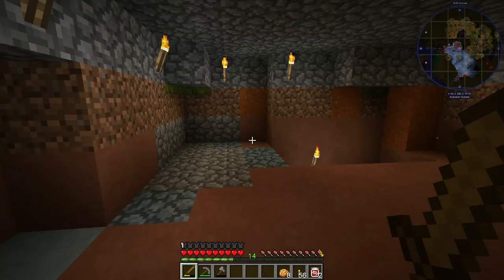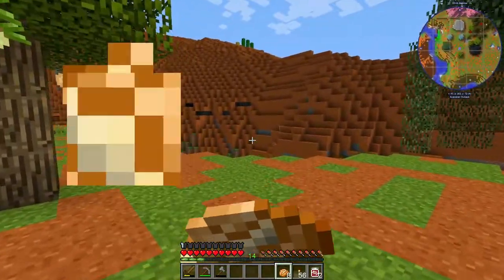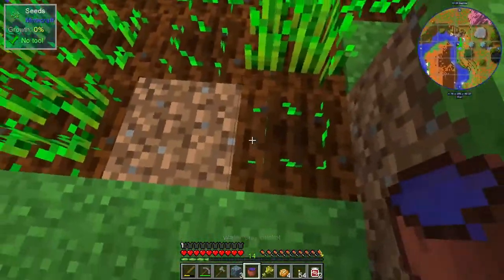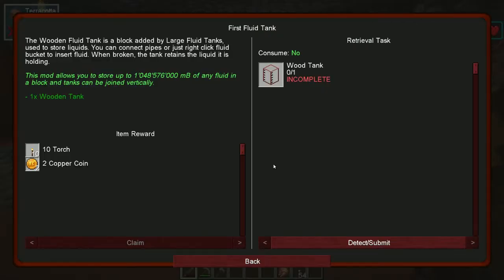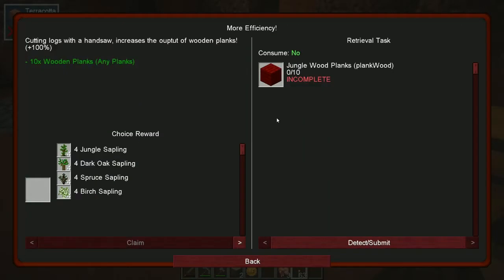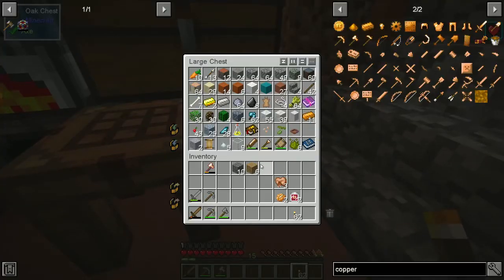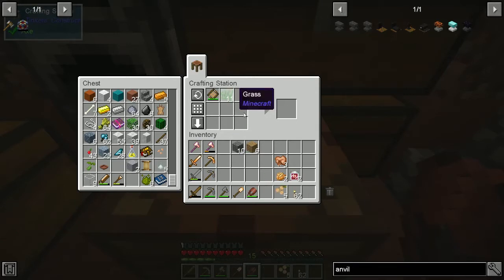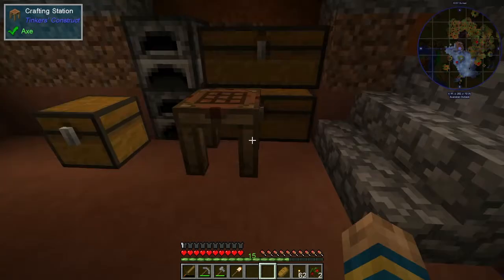NHW DD&SS Ep 3 Tool Upgrade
Dungeons, Dragons and Space Shuttles
Hardcore Adventure & Expert Quest-Pack [1.12.2]
Almost every recipe and all configurations have been modified!
This Pack comes with a large variety of powerful Magic and Technic mods. They are all balanced in each other.
Use Magic Mods to give you advantages in terms of Technology and vice versa! At a certain Point you will need to follow both paths to build powerful things.
All Machines require items from different mods and are crafted in big Workbenches. (5x5, 7x7, 9x9)
You will need a lot of resources if you want to master everything!
Also, there are a lot of Exploration and Adventure mods to have as much fun as possible! You will find a lot of useful stuff.. believe me, it's worth it!
Currently there are 1500+ Quests in English & Pусский!
The quests are custom made to fit perfectly in with the modpack. Most of the quests have rewards which help you along with other quests. These quests guide you through the pack, helping you reach the end objective.